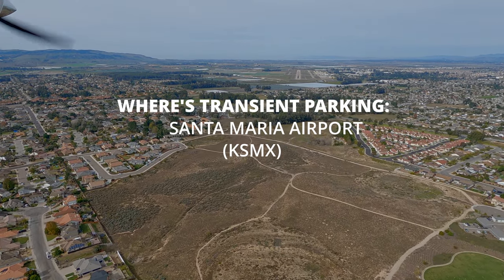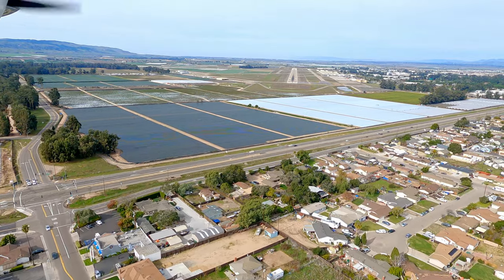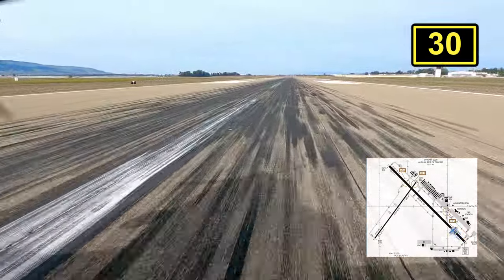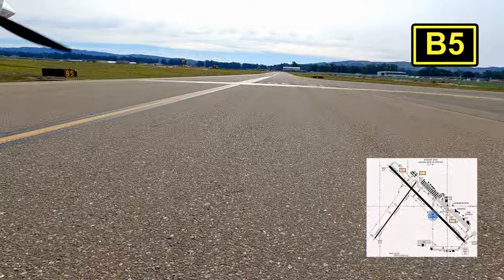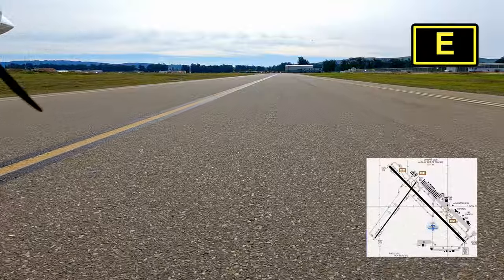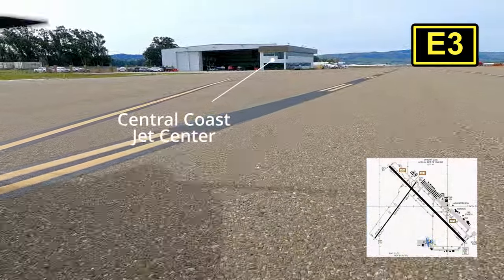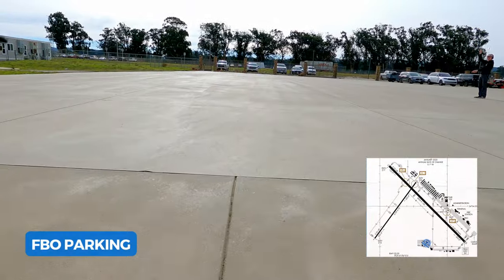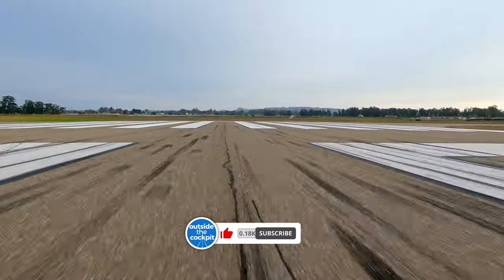Santa Maria Airport (KSMX) | WHERE’S TRANSIENT PARKING | Santa Maria, California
Fly with us into Santa Maria Airport on Runway 30. You’ll find both transient parking and a great FBO here. This airport does get limited commercial airliner service so stay clear of the restricted ramp space in front of the terminal!

TRANSIENT PARKING
You’ll find transient parking east of the runway and south of the terminal (between taxwiways U and V) in front of the Radisson Hotel. There is access to the hotel from the transient parking making it a convenient place to spend the night if needed. Tie down chains are available.

FBO
Central Coast Jet Center has a modern and clean FBO. The staff here is incredibly nice and are very welcoming to GA pilots and guests. They’ll gladly share stories about military aircraft that have been serviced at the FBO – don’t be shy to ask for cool stories! They see quiet a few C-130s and F-35s here. Crew cars are available with a 2-hour limit – a good reason to choose the FBO over transient parking.

Breakdown of fees for our Piper Arrow III for January 2024
Parking Fee    20.00
Avgas              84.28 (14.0 gallons @ $6.02 gallon)
        TOTAL  104.28

FUEL
You’ll find self-serve and full-service fuel at this airport. Self-service fuel can be found north of the Tower near taxiways R and Q. Full-service fuel is provided by Central Coast Jet Center. Prices are reasonable for an FBO.

CREW CAR / CAR RENTAL
Crew cars are available through Central Coast Jet Center. There is a 2-hour limit - grab food nearby and visit the Santa Maria Museum of Flight. You can arrange for a car rental through the FBO. This is highly recommended if you’re planning on staying for the day and/or overnight.

FOOD
Pepper Garcias is a very popular restaurant at the airport. We recommend you grab the crew car and make your way into town. You’ll find lots more variety for food options.

If you love aviation (and we’re assuming you do!) the Santa Maria Museum of Flight is a must. You’ll find a mix of movie memorabilia, WWII and space exploration exhibits and trivia. The docents are friendly.

Santa Maria Airport has a live cam that gives you a good look at the current weather conditions. We highly recommend you check it out: